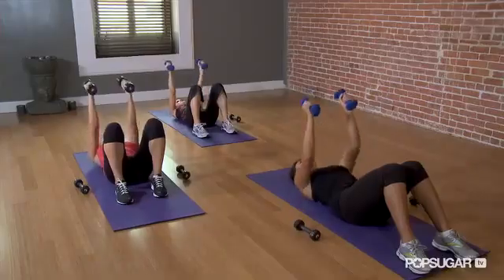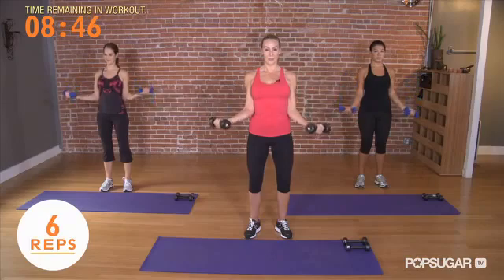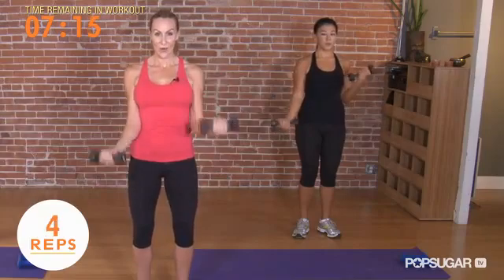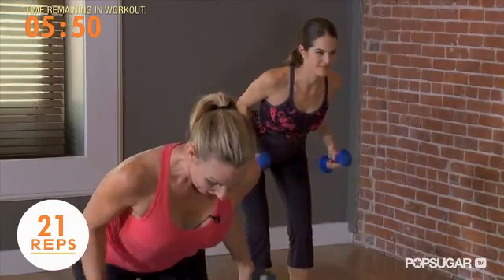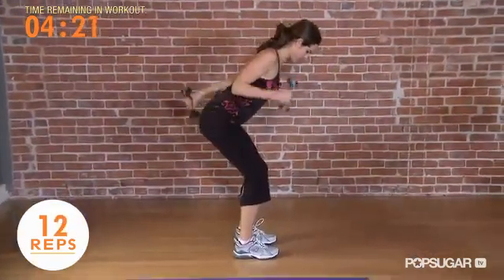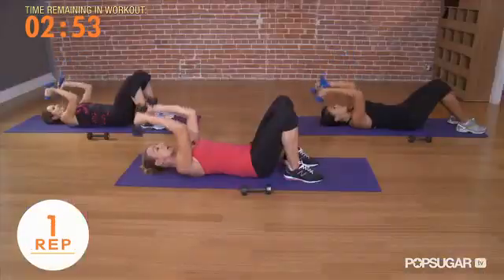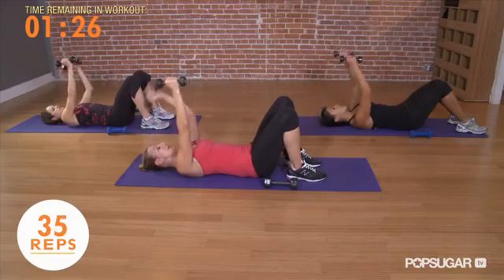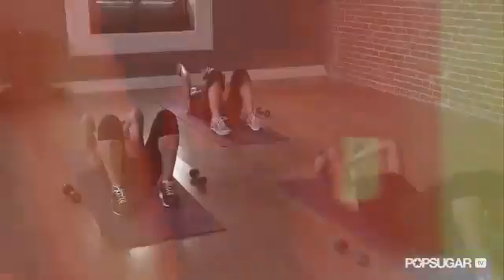Get arms like Madonna's with only a 10 minute workout